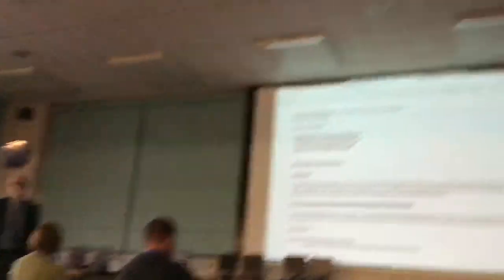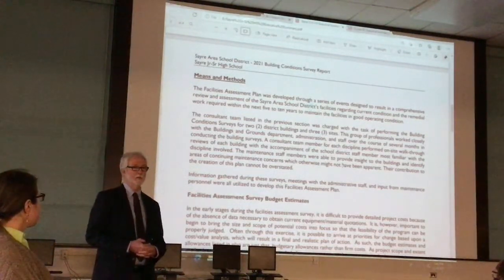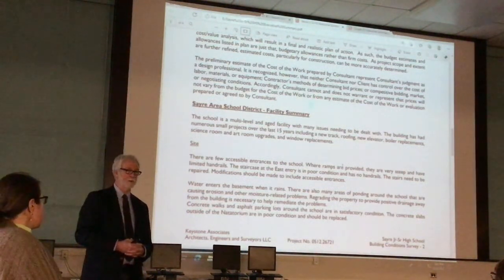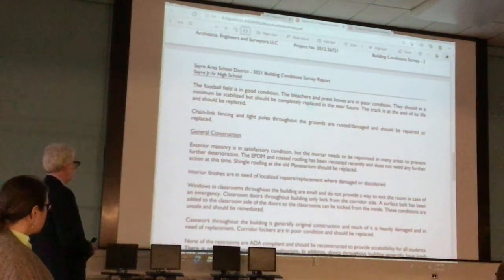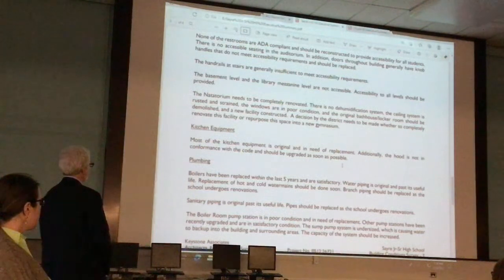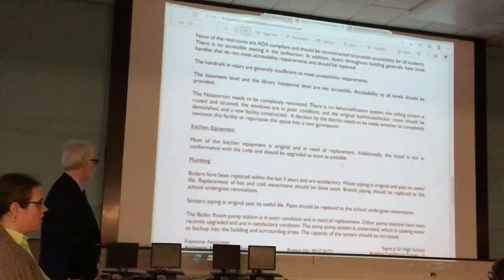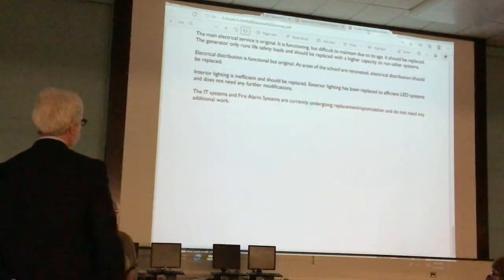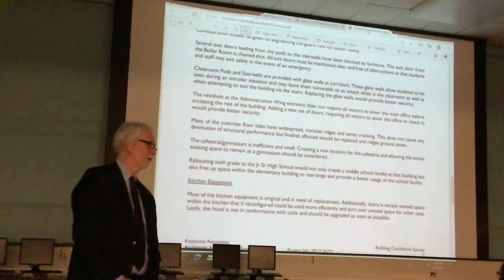SASD Board Meeting Feb 28, 2022